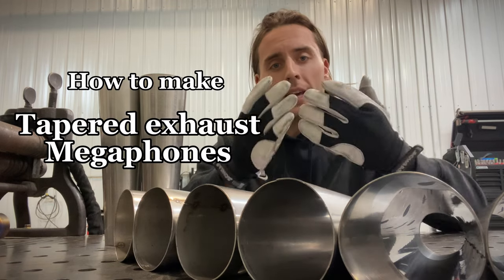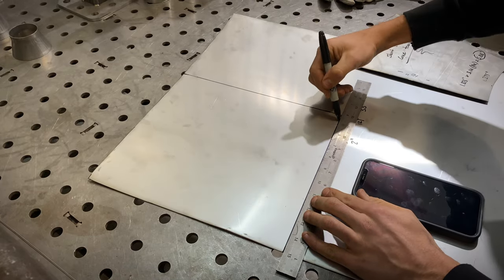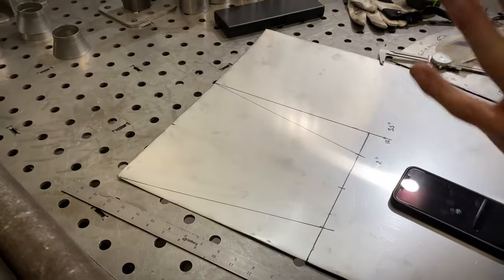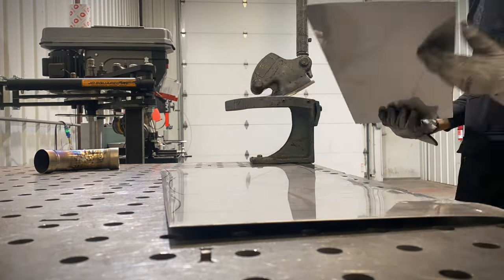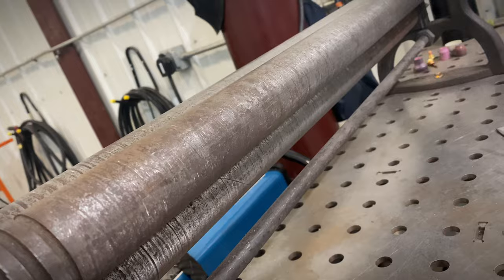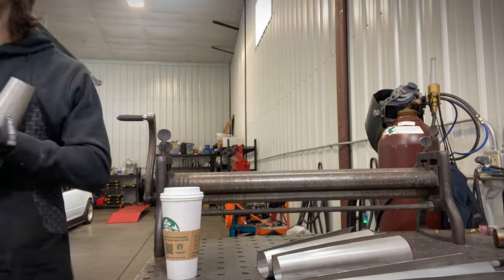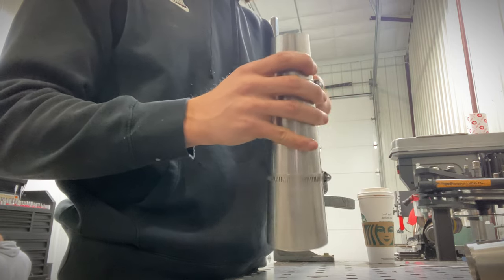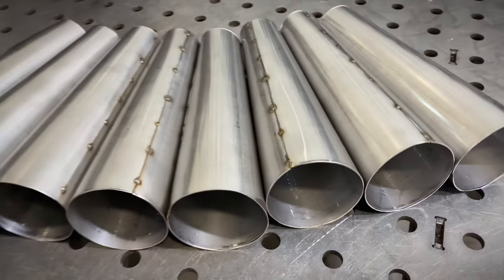How to build tapered exhaust cones start to finish.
Welcome to my video on how to make tapered exhaust cones.  In this video we will cover the processes start to finish on how to execute any size exhaust cone.

We will cover how to calculate your sizes, how to make your template, cutting out your pieces, and most importantly the rolling process of the cone.

Whether your an experienced fabricator or just a beginner I hope there is value and knowledge to be gained from how-to tutorial video!